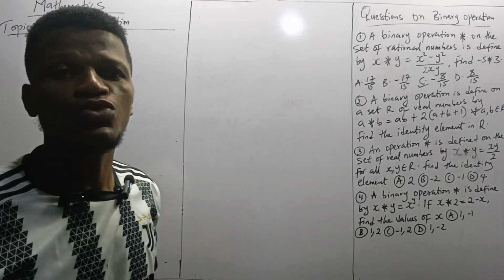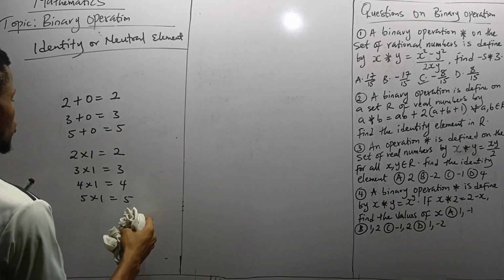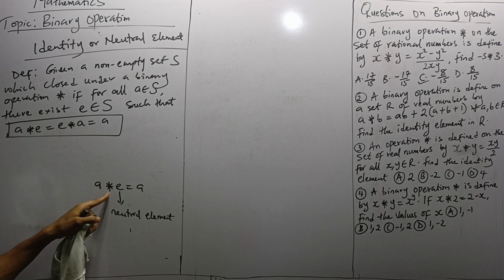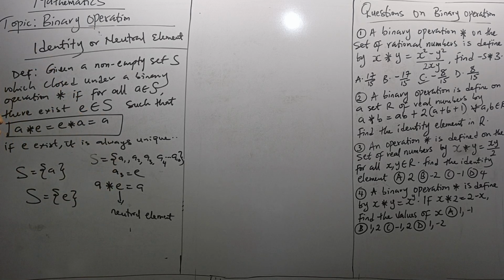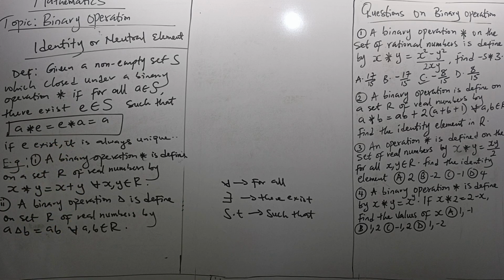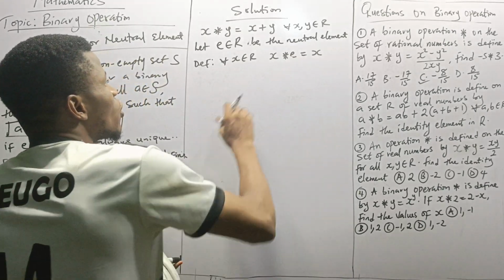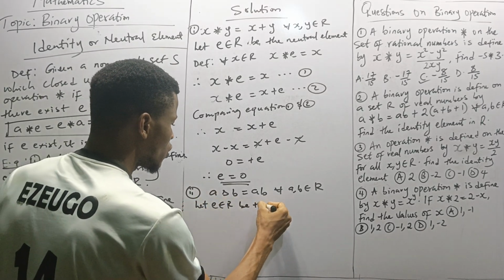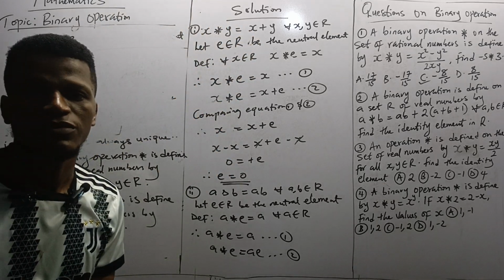Identity Element (binary operation)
binary operation part 2